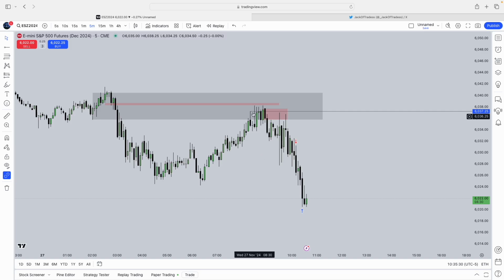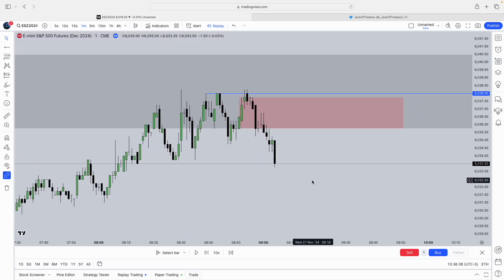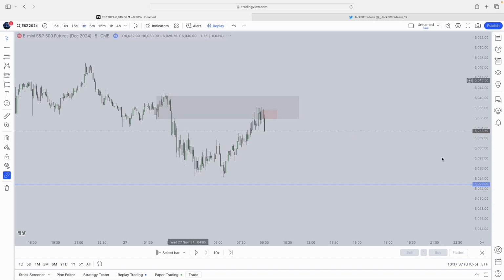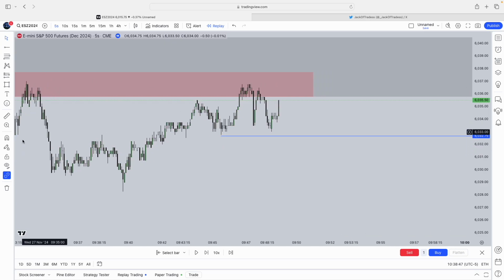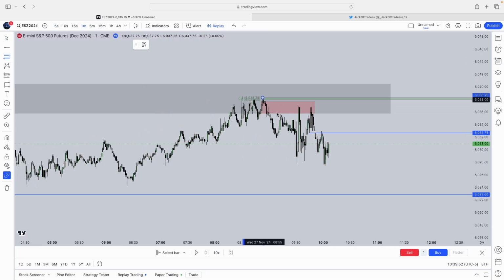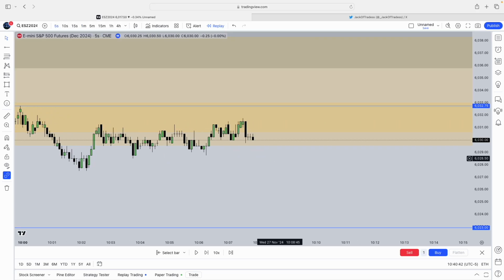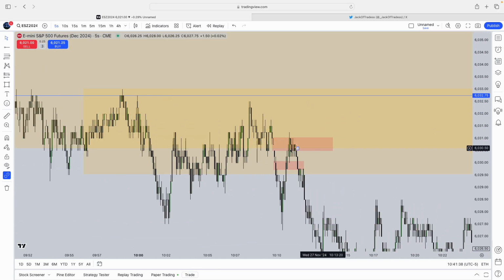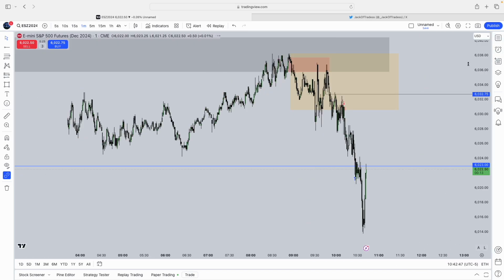ICT Student Trading ES Futures My trading Journal 27th Novemeber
Thanks Giving tomorrow means no trading that day and Friday morning session will be low probability.

Shout out to The Inner Circle Trader for these concepts.

Be safe.